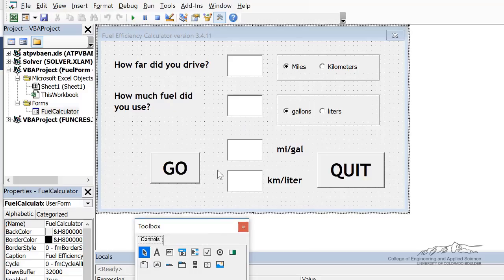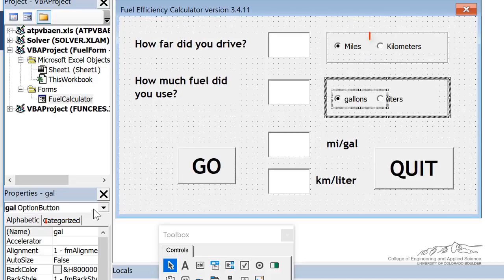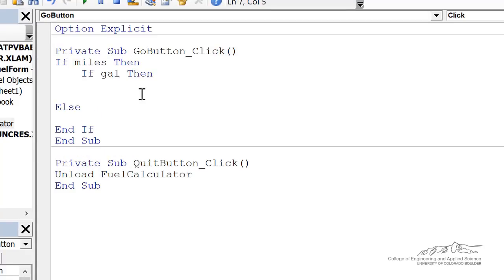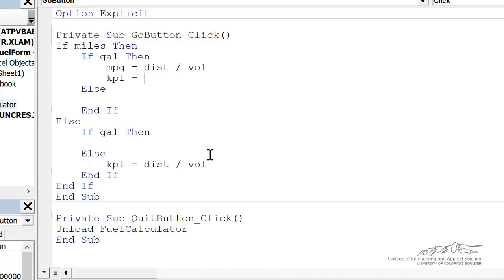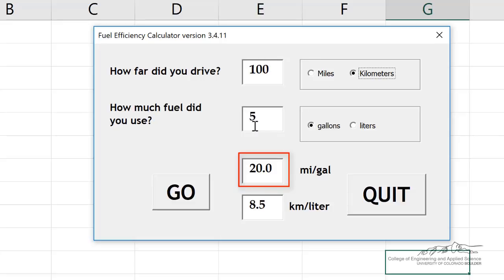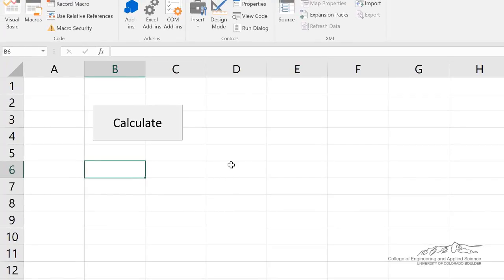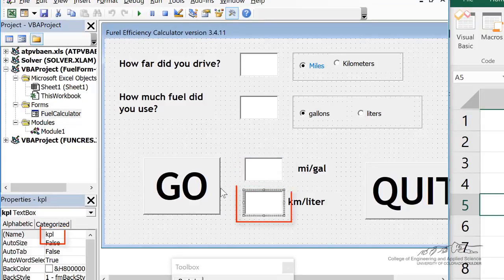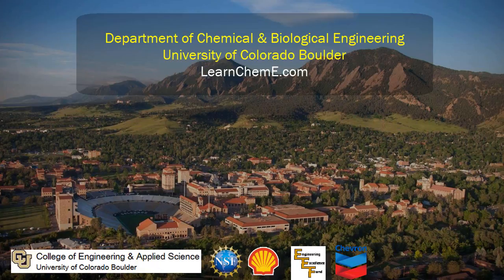User Forms 8: Fuel Efficiency User Form Example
Organized by textbook Another example of a user form calculating fuel efficiency. Also the screencast explains when it is necessary to dimensionalize a variable and when it is not in a user form. Made by faculty at the University of Colorado Boulder, Department of Chemical & Biological Engineering.